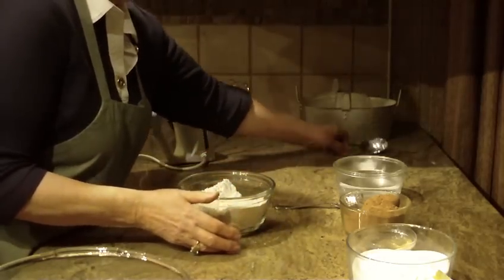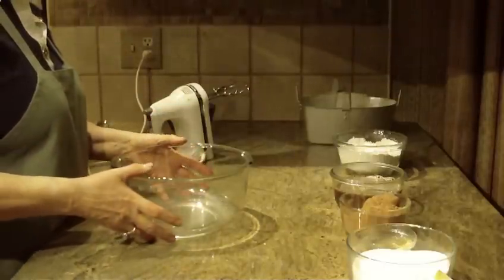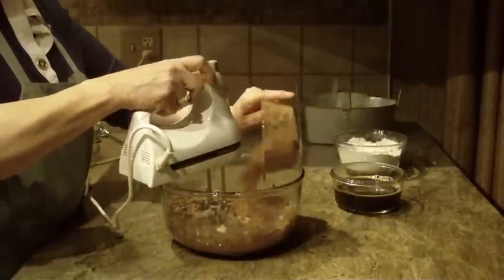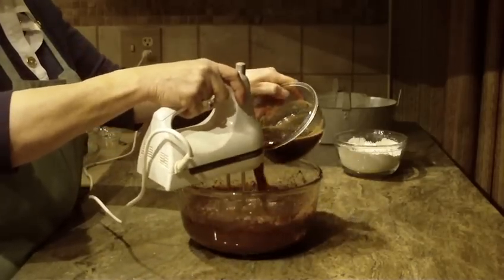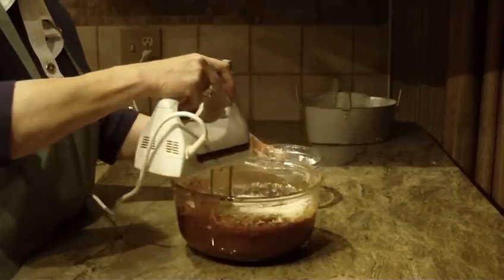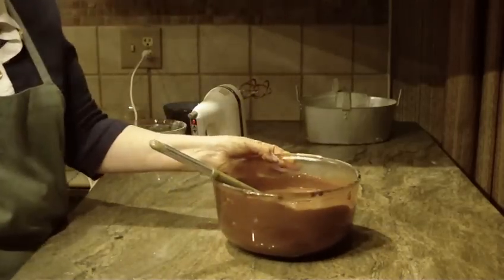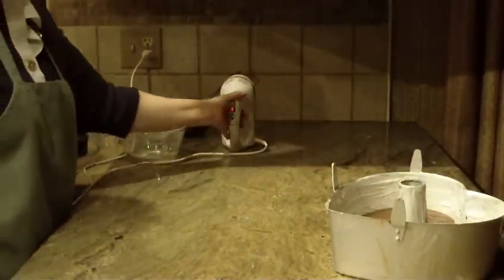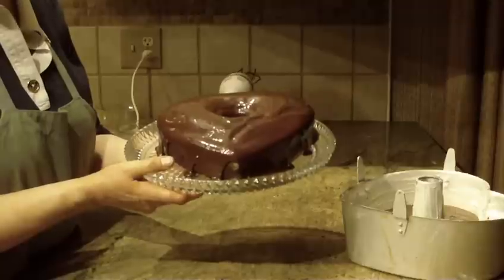Dark Chocolate Pound Cake by Diane Lovetobake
This cake comes out moist and has a rich flavor of  Bittersweet Dark Chocolate
2 cups all-purpose flour
1 teaspoon baking powder
1 teaspoon baking soda
1 1/2 cups boiling water
2 teaspoons freeze dried coffee
18 Tablespoons baking cocoa
6 Tablespoon canola oil ( If you don't want to use Baking Cocoa or Oil use 6 oz. unsweetened chocolate and melt it)
2 cups granulated sugar
2 sticks unsalted butter
1 teaspoon vanilla
3 eggs

Combine all dry ingredients in a bowl ( flour, baking soda, baking powder and stir)
Put coffee into hot water and stir well
Beat butter and sugar till combined add other ingredient slowly and eggs till all smooth.
Grease and flour 10 inch tube pan Bake at 325 for 50-60 minutes Take out of oven an place on a cooling rack  for 30 minutes then remove cake

Fudge Sauce recipe can be found on my channel used on this cake